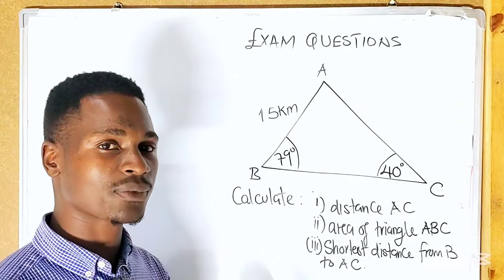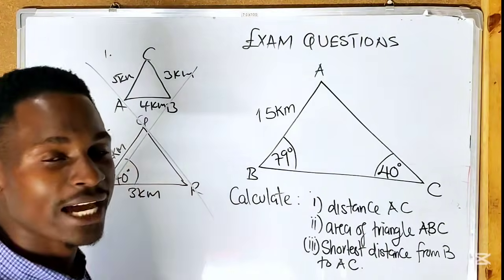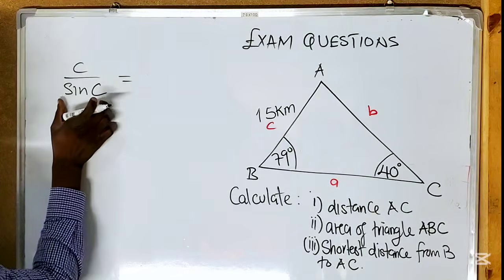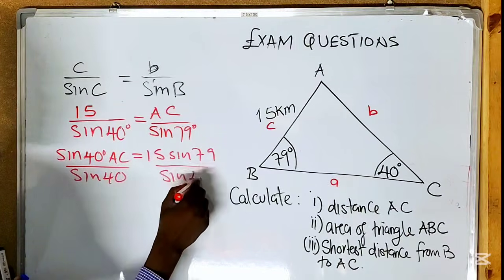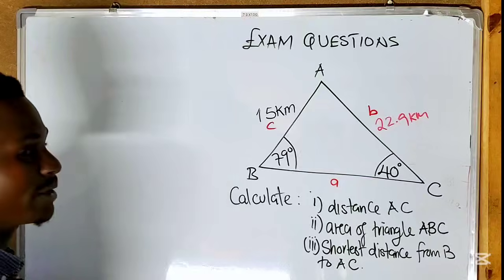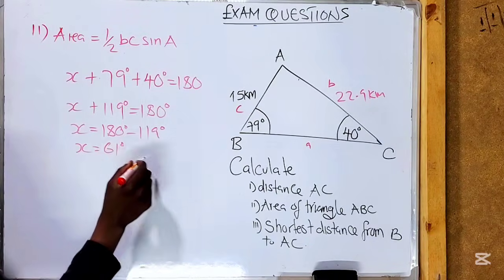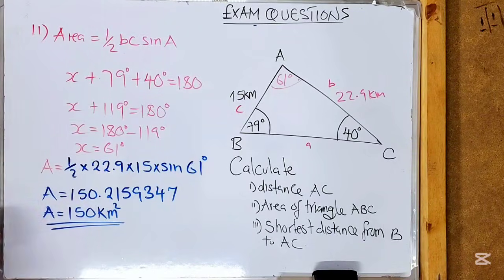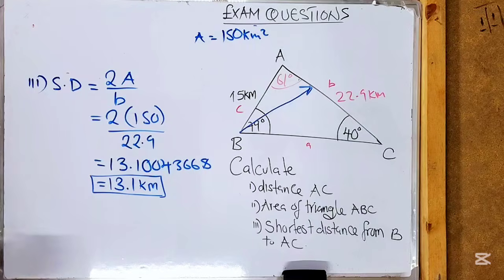Sine Rule Trigonometry | Solve Exam Questions Easily | Mathematics Paper 2 Revision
📚 SINE RULE TRIGONOMETRY | MATHEMATICS PAPER 1 REVISION
In this lesson, we solve examination-style Sine Rule questions commonly found in Mathematics Paper 1 examinations. Learn how to calculate missing sides, determine the area of triangles, and find shortest distances using trigonometric principles.
✅ Sine Rule Formula Explained
✅ Distance Calculations
✅ Area of Triangles
✅ Exam Question Walkthroughs
✅ Step-by-Step Solutions
✅ GCE and Grade 12 Revision
This lesson is ideal for:
GCE candidates
Students preparing for final examinations
Anyone struggling with Trigonometry
By the end of this lesson, you will confidently apply the Sine Rule to solve examination questions and improve your Mathematics Paper 1 performance.
Mathematics, Trigonometry, Sine Rule, Cosine Rule, Mathematics Paper 2, GCE Mathematics, Grade 12 Maths, Exam Revision, Past Papers, Maths Tutorials, Exam Preparation, Zambia Education.